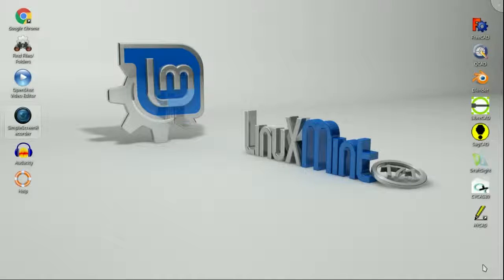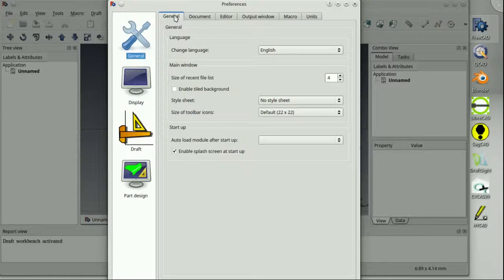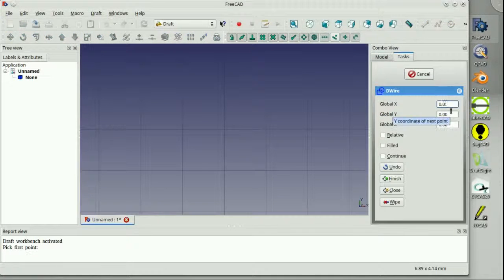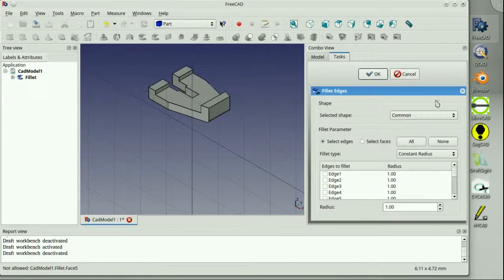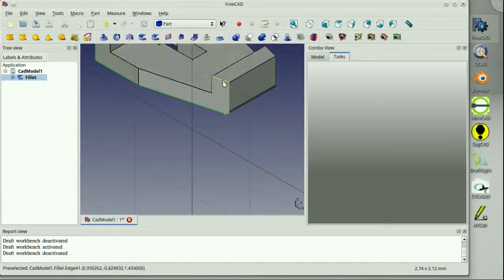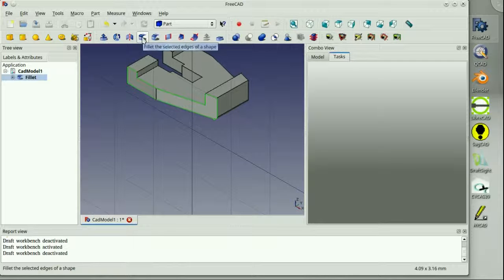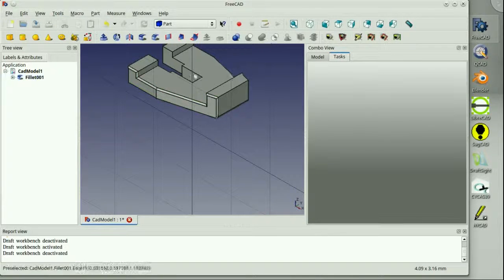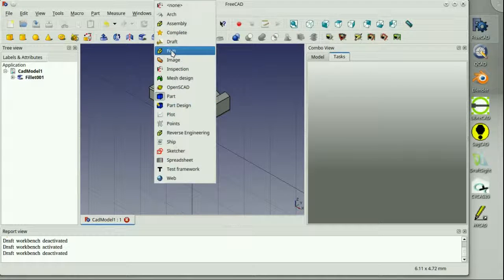FreeCad on Linux Mint !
The Major Reviews FreeCAD running on Linux Mint 17.1 64-bit